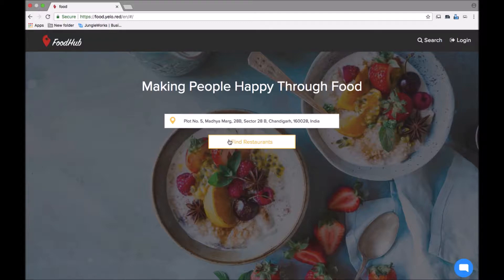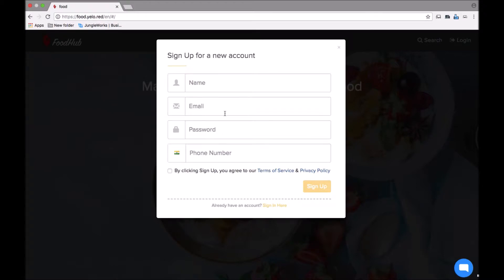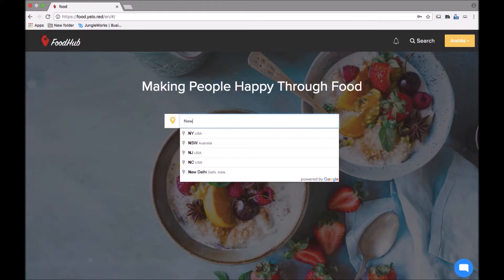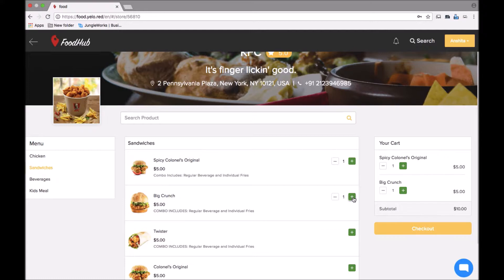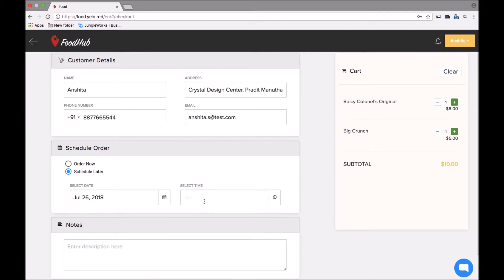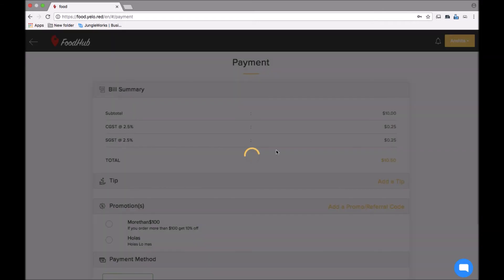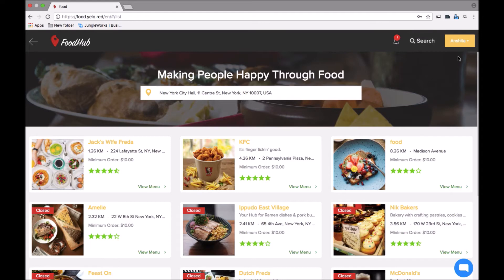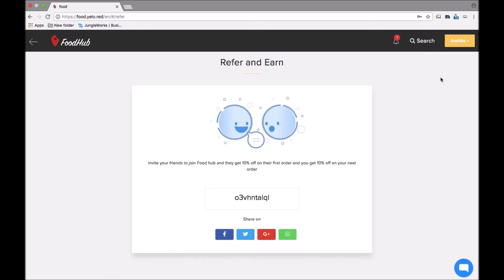Customer Ordering Website - Food Ordering Platform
This video demonstrates the features of a customer website for a food ordering platform